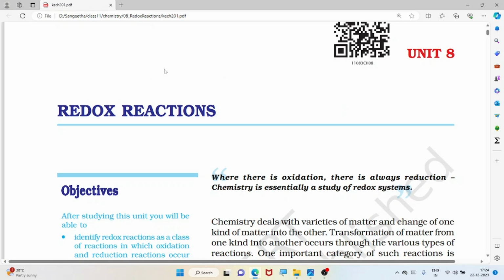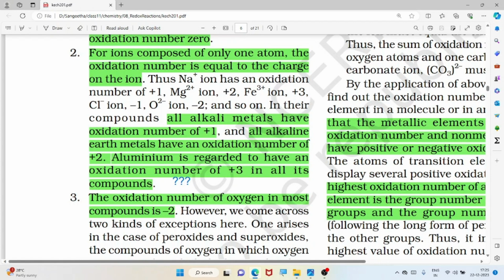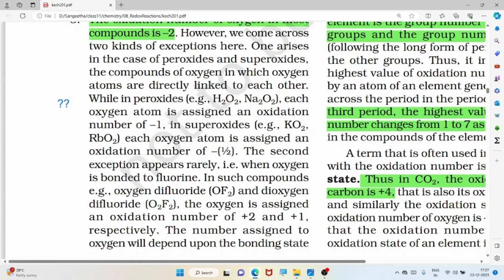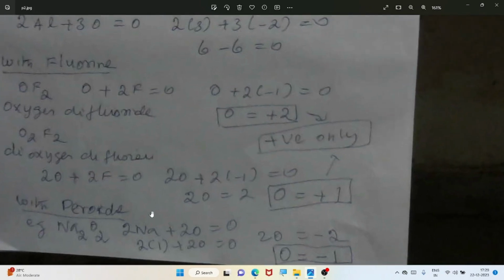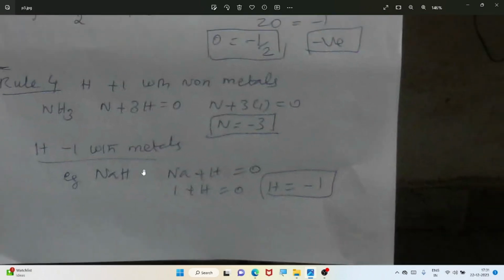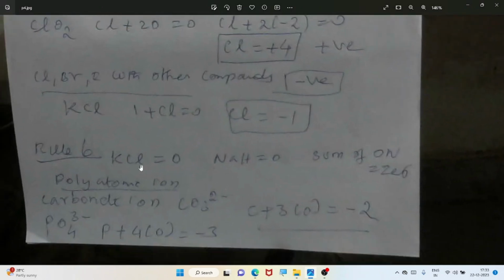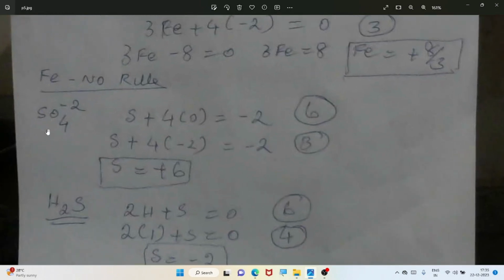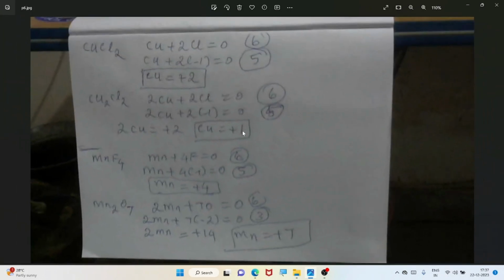Chemistry Finding Oxidation Number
Finding Oxidation Number in a compound for cbse class 11 and class 12
students